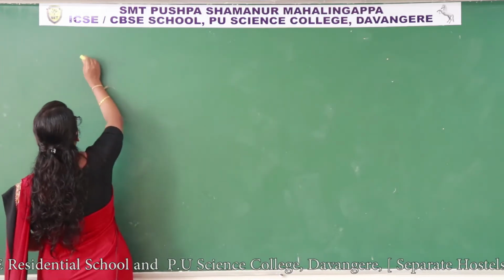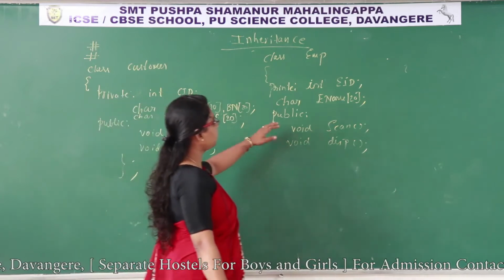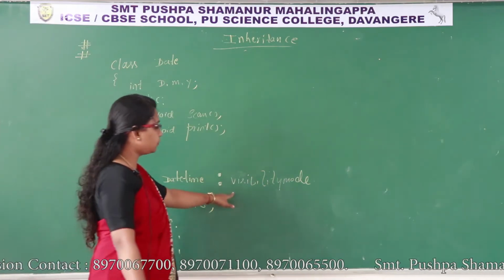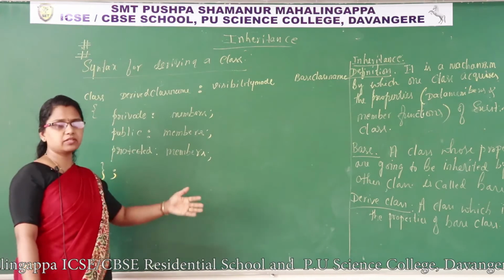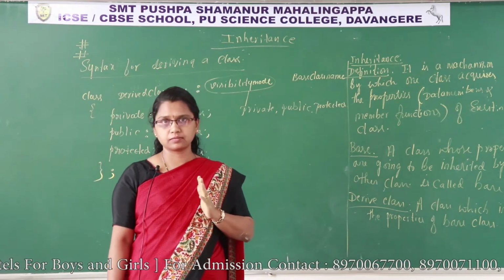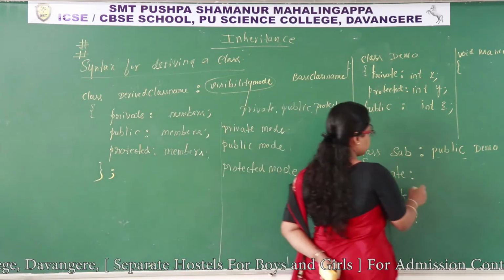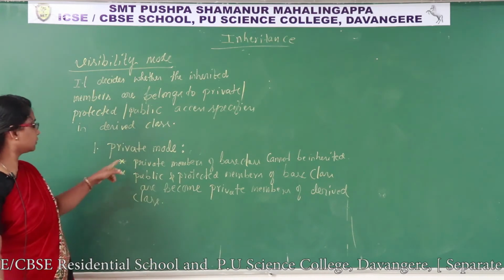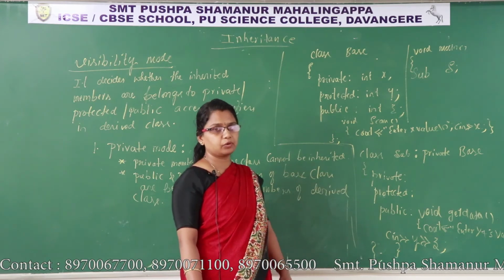Residential PU Science College Karnataka 18. INHERITANCE